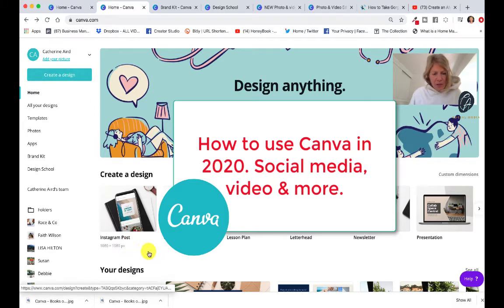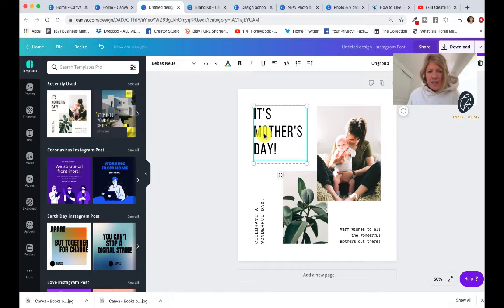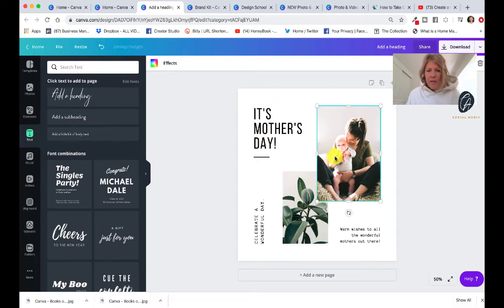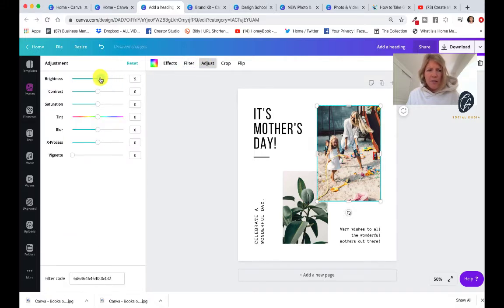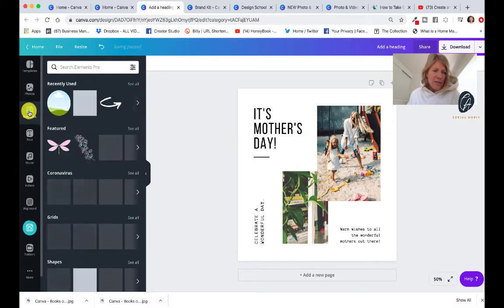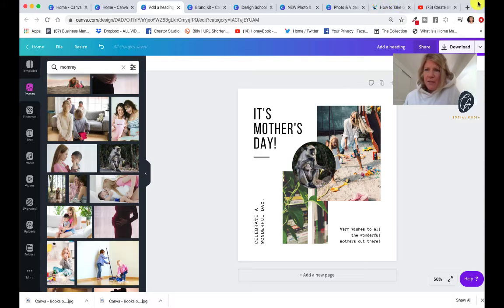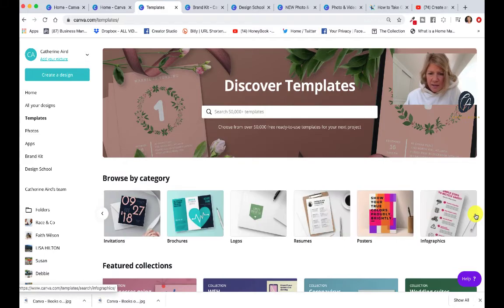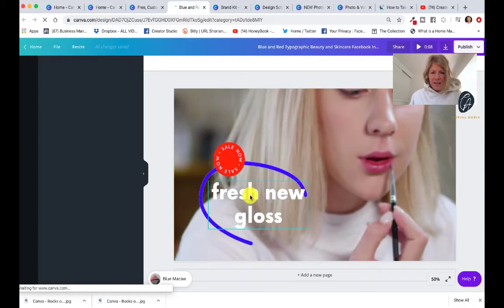How to use Canva. Tutorial 2020.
How to use Canva. Tutorial 2020: Facebook, Instagram, Instagram Story, YouTube, video, animated social media templates and more.

Canva is a graphic design platform that allows users to create social media graphics, presentations, posters and other visual content. It is available on web and mobile, and integrates millions of images, fonts, templates and illustrations.
It has everything you need for amazing design.

Search 1,000,000 images…
Search 1,000,000 images…
Millions of Images
Design with millions of stock photographs, vectors and illustrations. You can even upload your own.

Photo Filters
Edit your photos using preset filters or get advanced with photo editing tools, you’ll never be stuck for choice.

Free Icons & Shapes
Use icons, shapes and elements with ease. Choose from thousands of elements for your designs, or upload your own.

Hundreds of Fonts
Access a great selection of fonts perfect for every design. All ready to go and accessible within Canva.